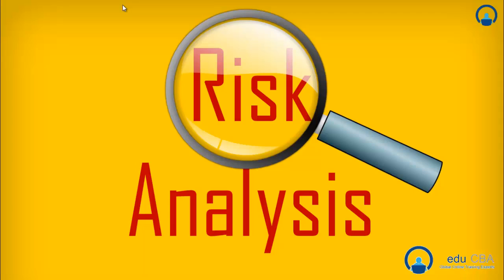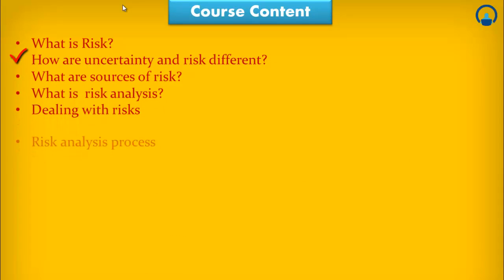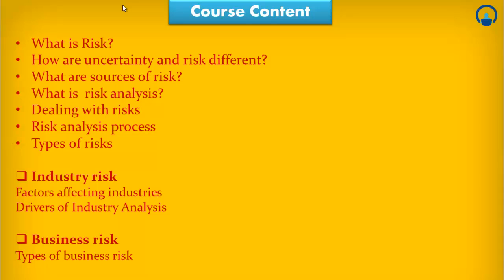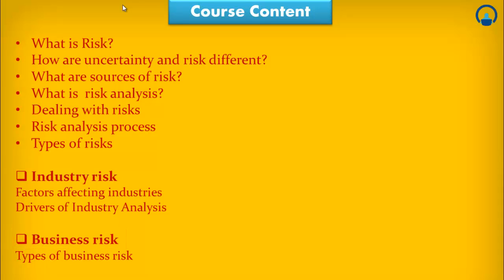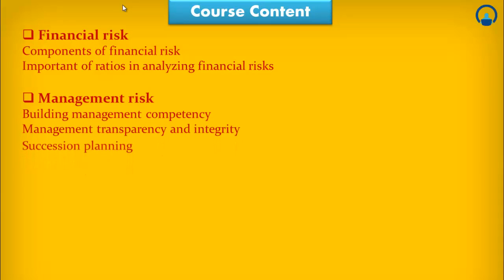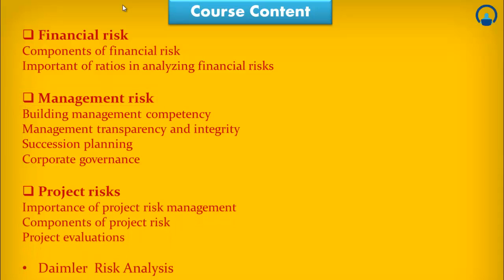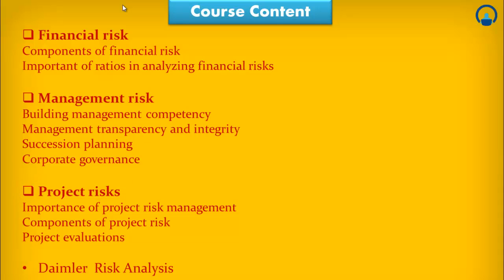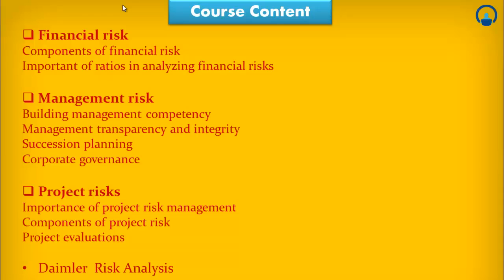Risk Analysis - Analyzing Corporate Risks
This course on risk analysis proposes to explain all about risk right from scratch. It includes various topics such as what risks are, types of risks viz. Industry risk, Business risk, financial risk, Management risk and Project risks.